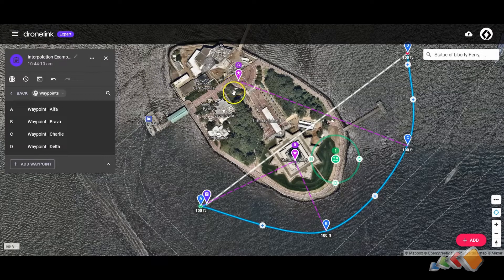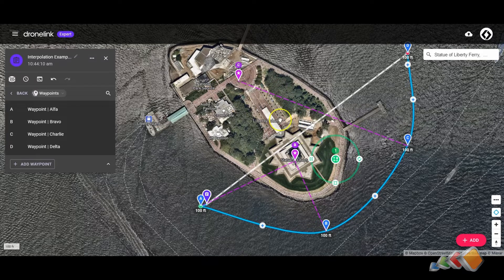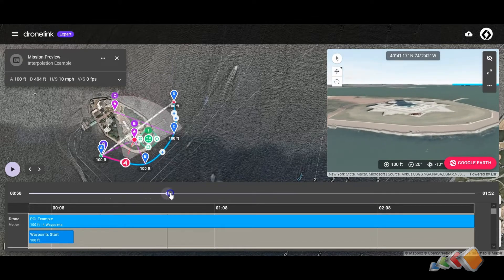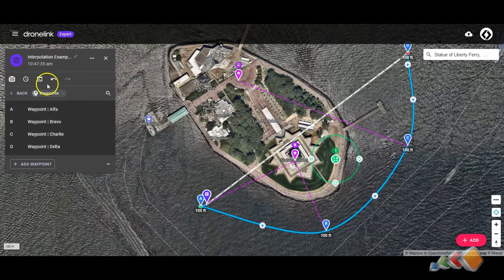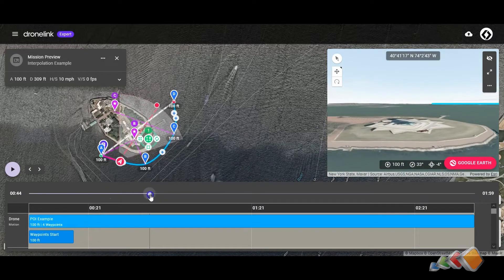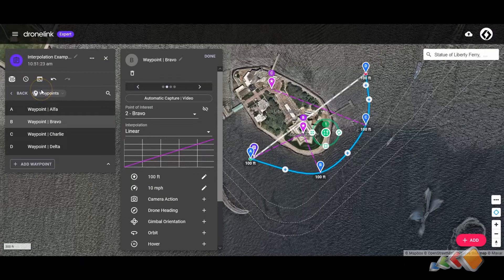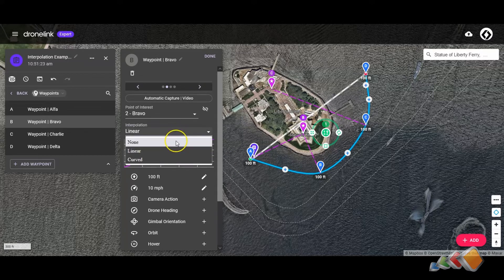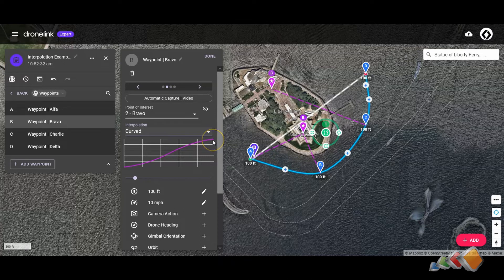What Is Interpolation?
Understanding interpolation is critical to providing smooth video for your clients.  If you have been struggling with this, then this short video will give you what you need to know and help ensure that you can create beautifully smooth video every time